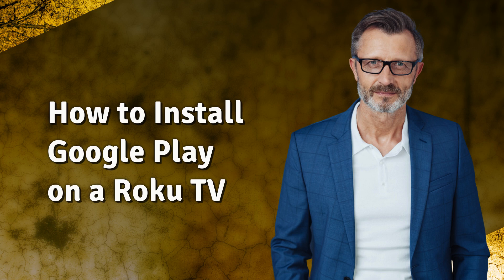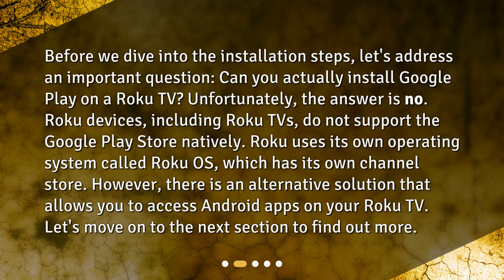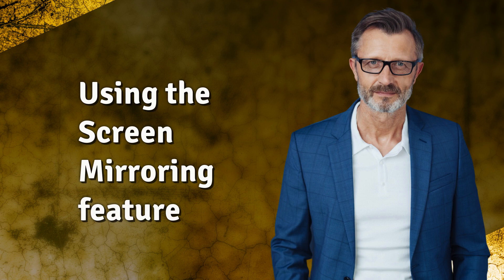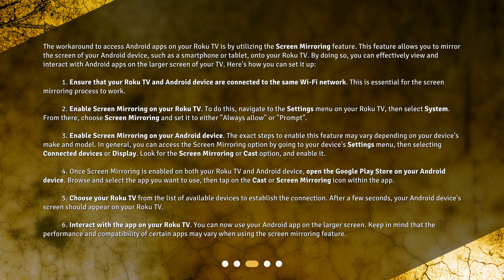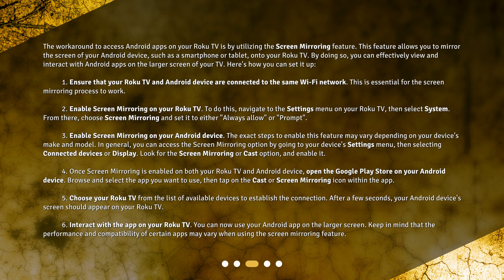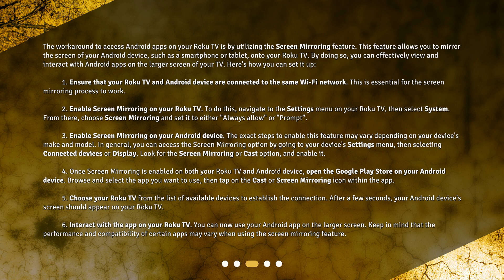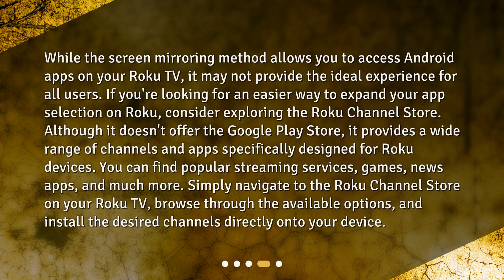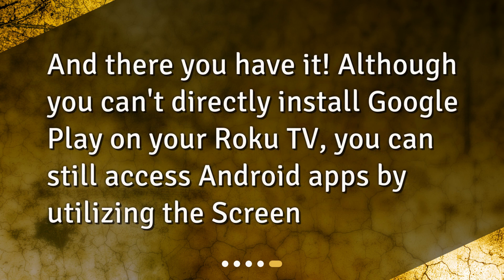How to Install Google Play on a Roku TV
What are the steps to install Google Play on a Roku TV? • Learn how to access Android apps on your Roku TV with our step-by-step guide on how to install Google Play. While you can't install Google Play directly on your Roku TV, we'll show you how to use the Screen Mirroring feature to access Android apps on the big screen.

00:00 • How to Install Google Play on a Roku TV
00:26 • Can you install Google Play on a Roku TV?
01:04 • Using the Screen Mirroring feature
02:59 • Exploring alternative app options on Roku